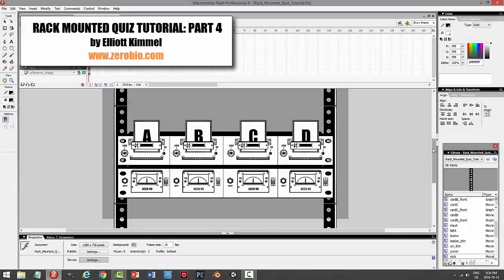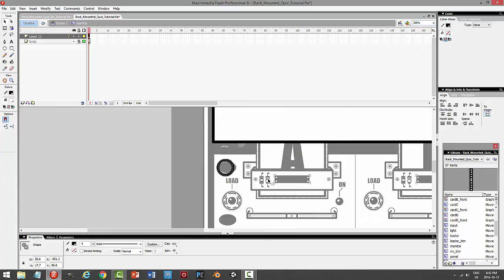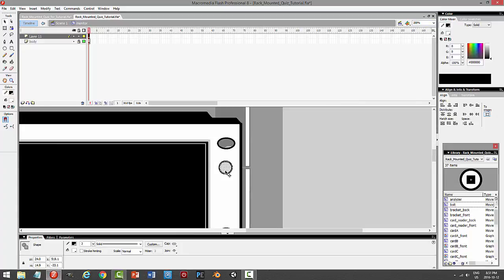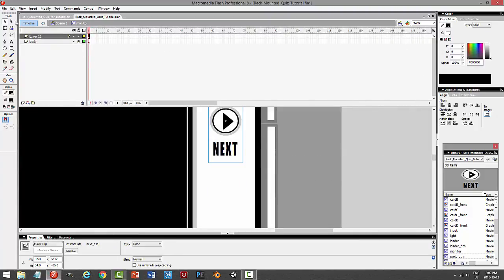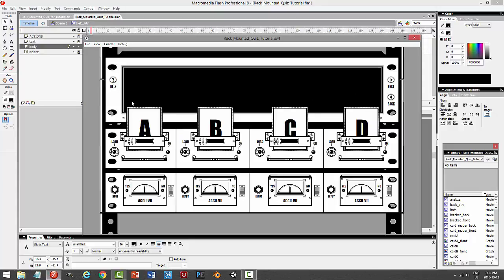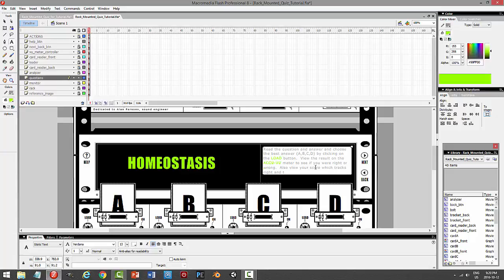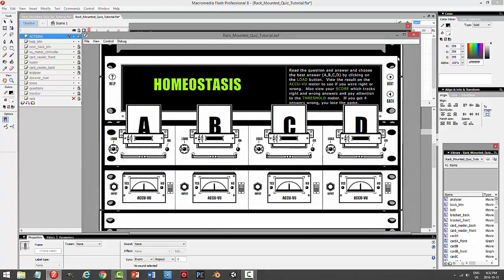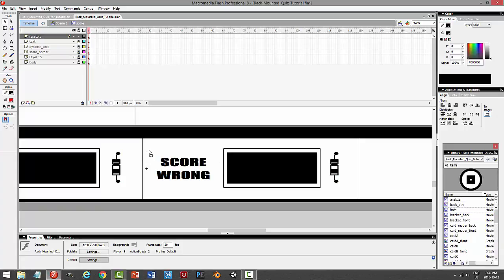Tutorial: Create a Rack Mounted Quiz in Flash (Part 4)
Part 4 of the tutorials.